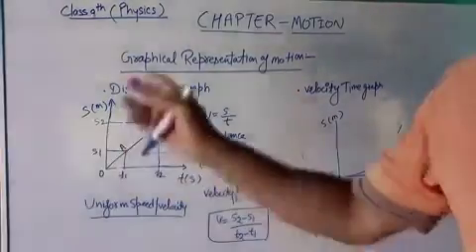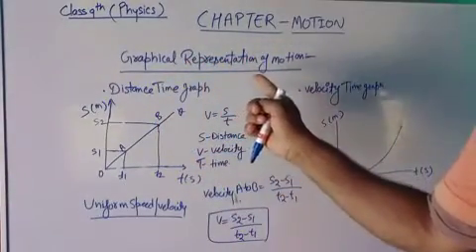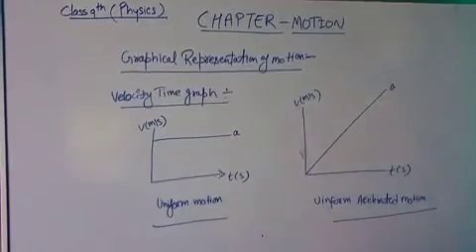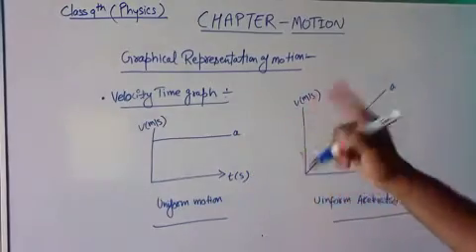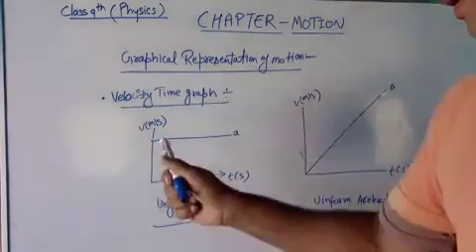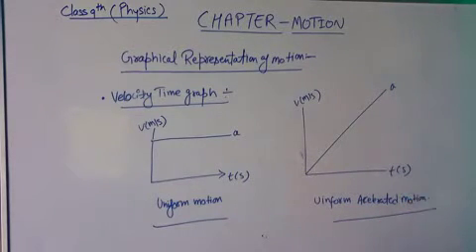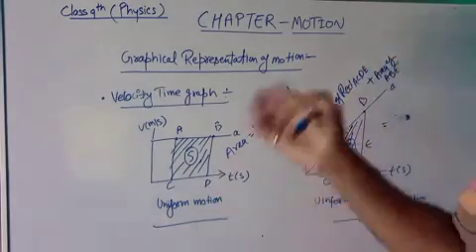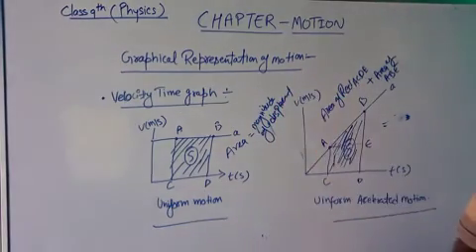class 9th science chapter motion .. Graphical representation of motion